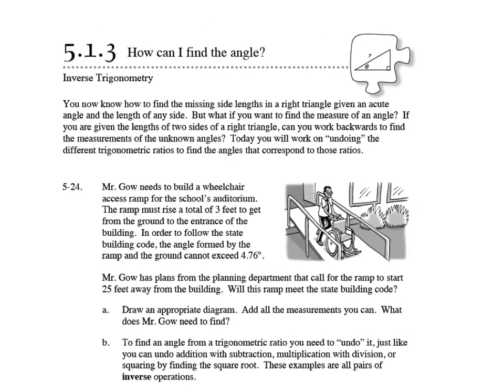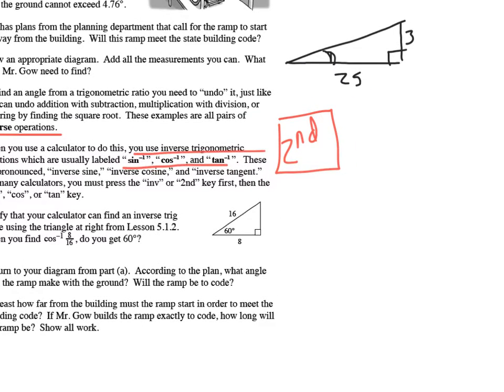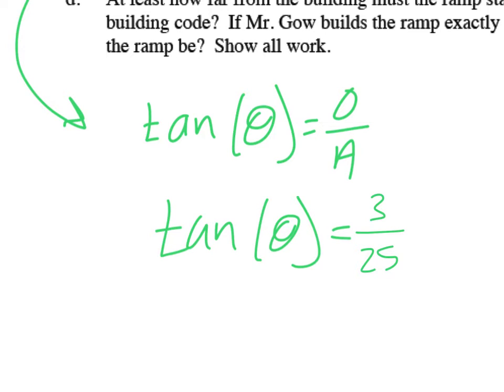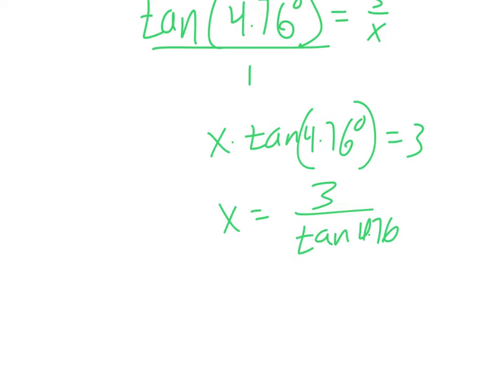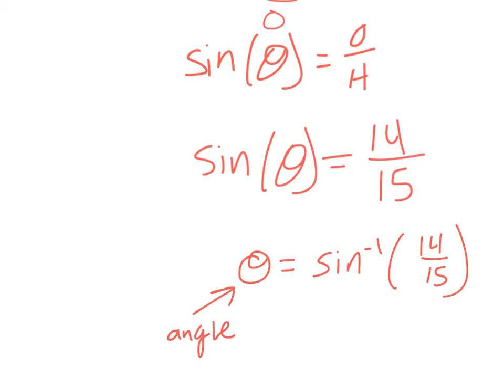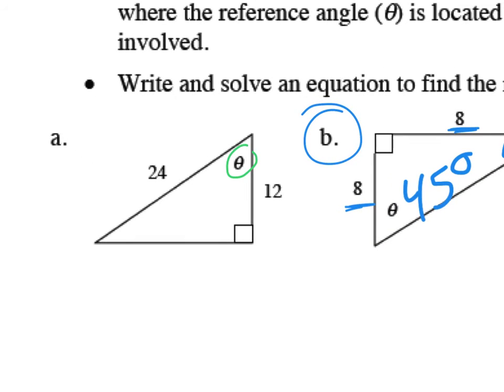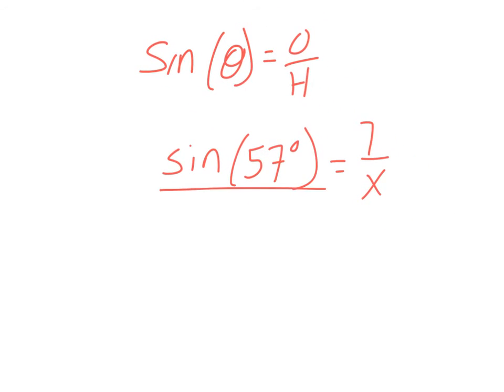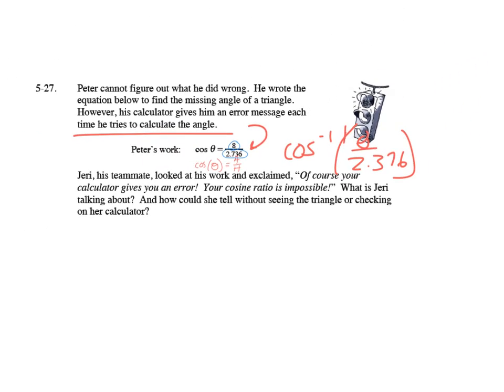Lesson 5.1.3 - Inverse Trigonometry